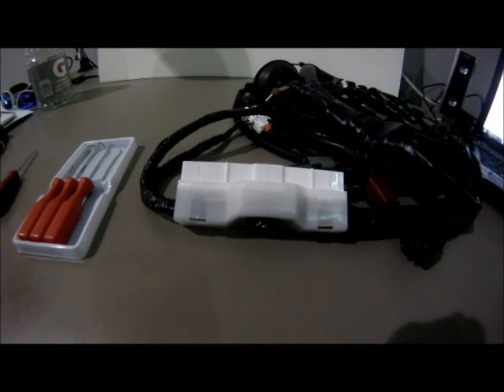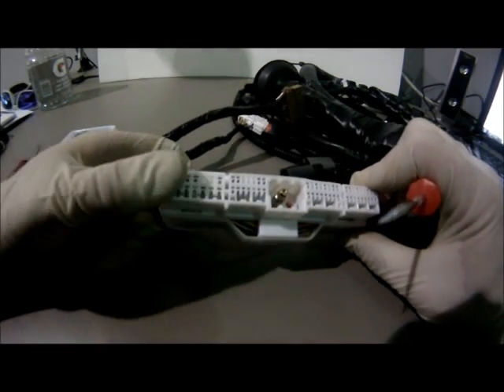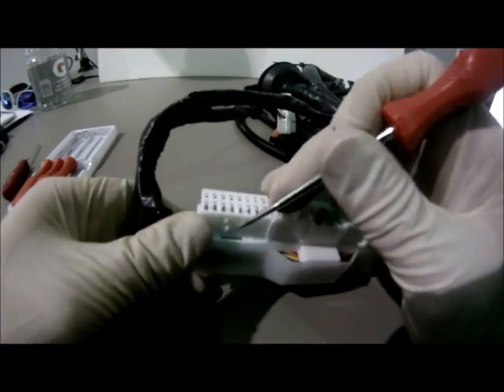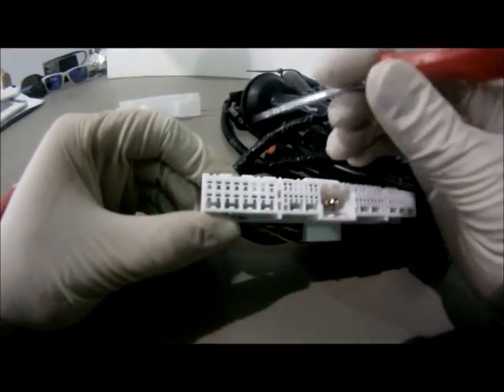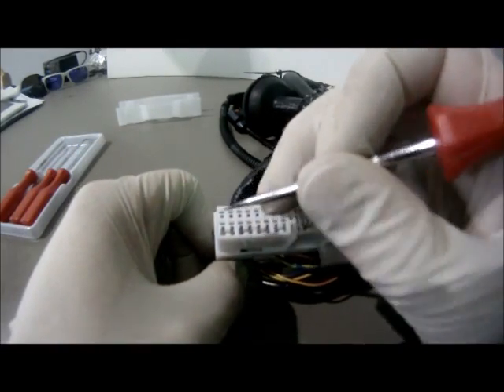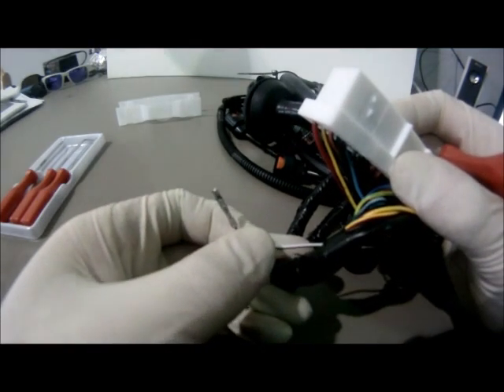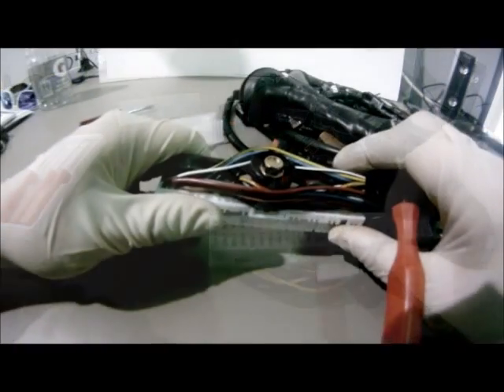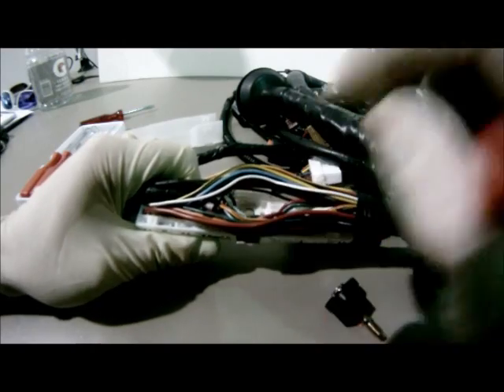How To Assemble and Disassemble a Nissan ECU Connector | Wiring Specialties Swap Harnesses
Here is a brief video to show how to assemble and disassemble a mid 90's Nissan ECU connector.